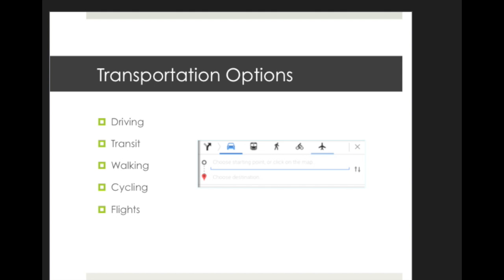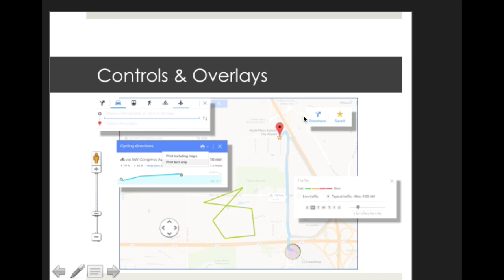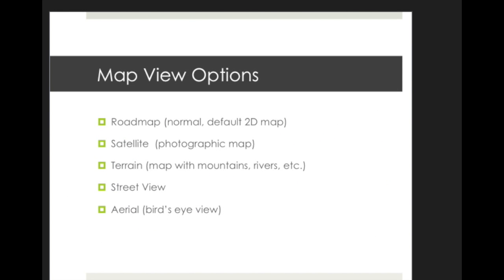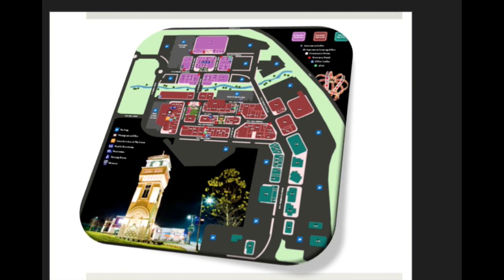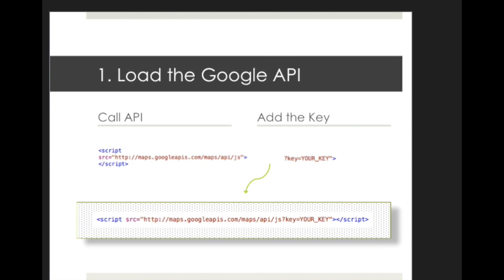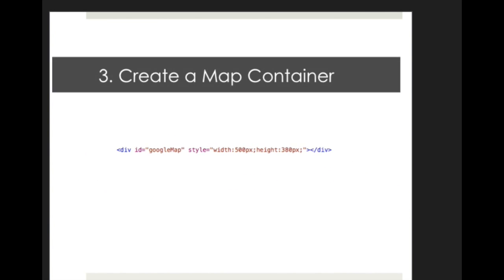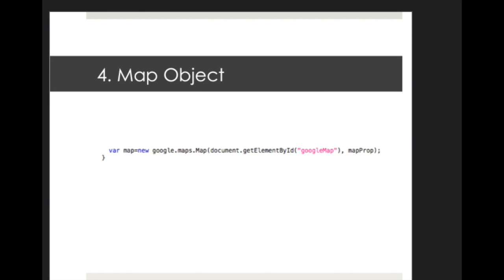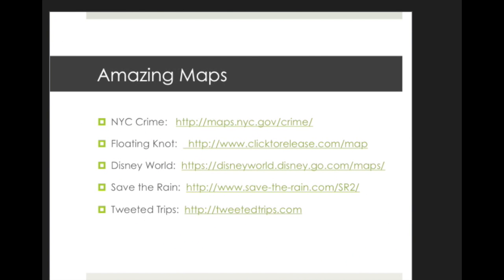Google Maps API - Tutorial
Tutorial of how to create a map with Google Maps API